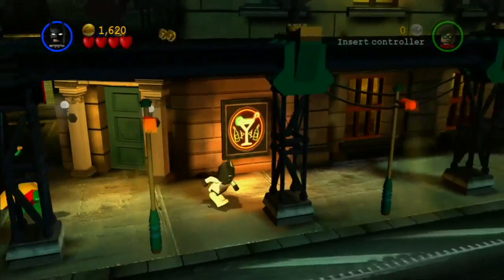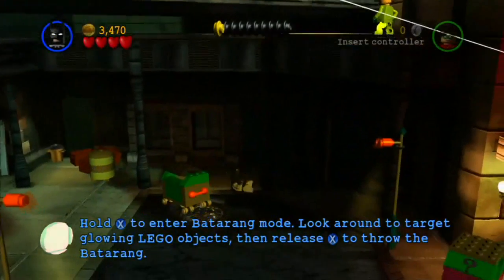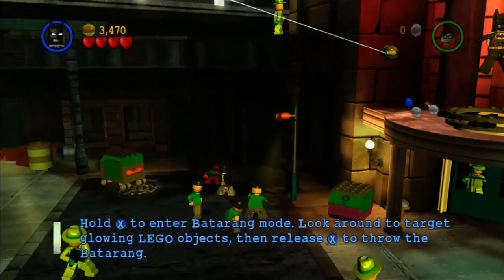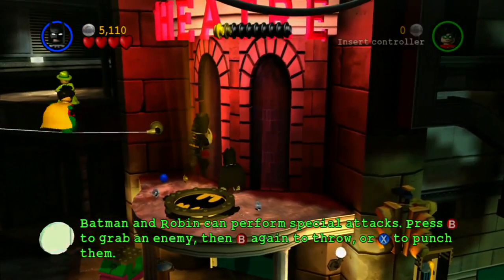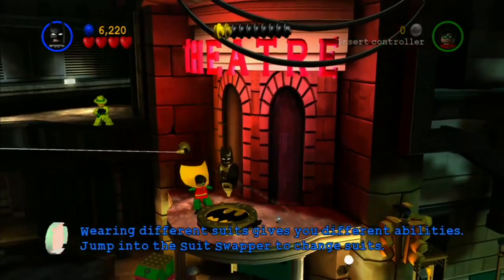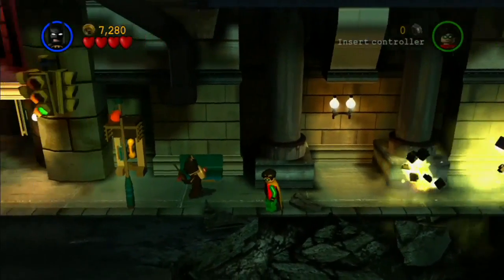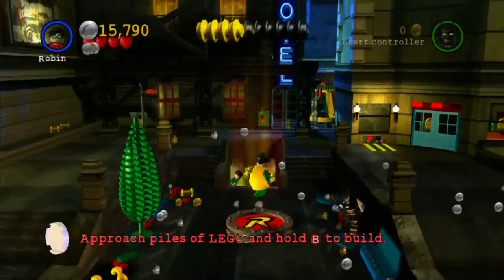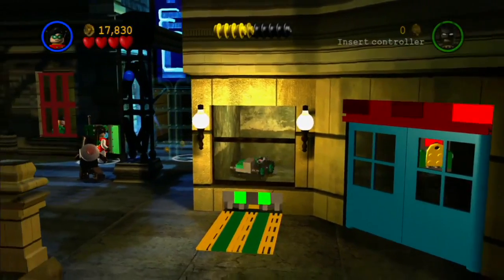LEGO Batman: The Video Game - Walkthrough Part 1 - Let's Play [Gameplay & Commentary] [Xbox 360]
LEGO Batman: The Video Game Walkthrough - Part 1 - Let's Play PS3 XBOX PC ( Gameplay / Commentary )

LEGO Batman Walkthrough! Walkthrough and Let's Play Playthrough of LEGO Batman with Live Gameplay on XBOX PS3 and PC in high definition.